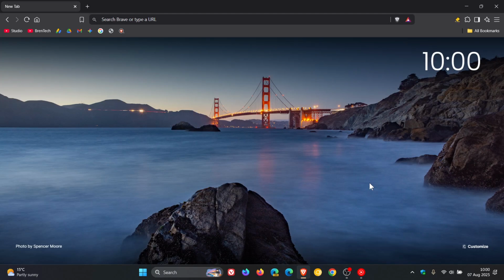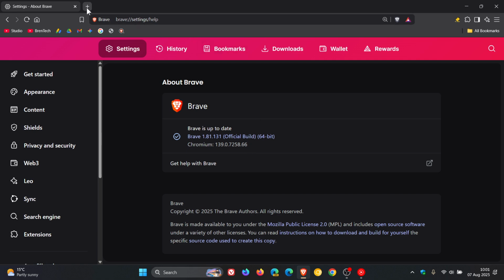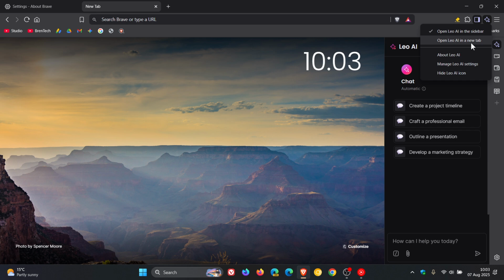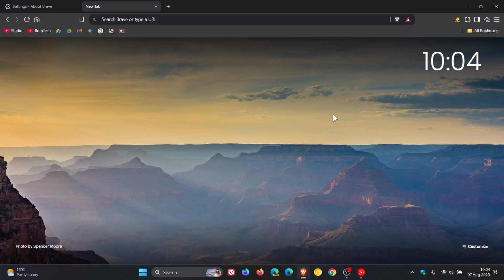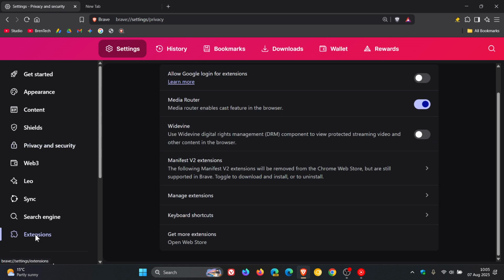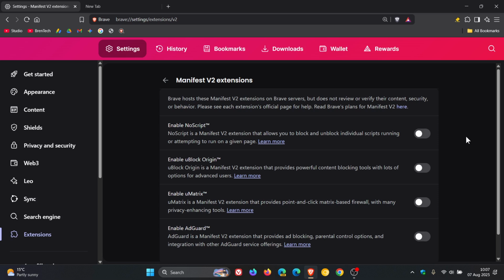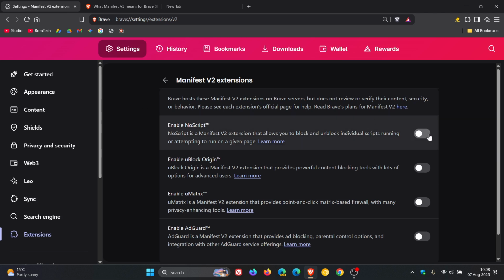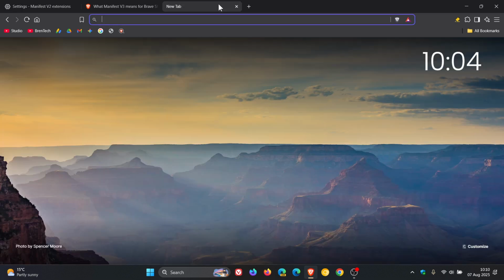What's New in Brave Browser 1.81 With Chrome 139 | BLOCKS Recall, MV2 Improvements (Nice Update!)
This latest release includes Web3 fixes, Brave Leo improvements, adds the ability to disable Windows “Recall” feature, adds a “Brave-hosted” label for MV2 extensions, updates the allowlist for Brave-hosted MV2 extensions to keep them from being disabled and more. The browser has also received an update to Chromium version 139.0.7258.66 that includes 12 security fixes.